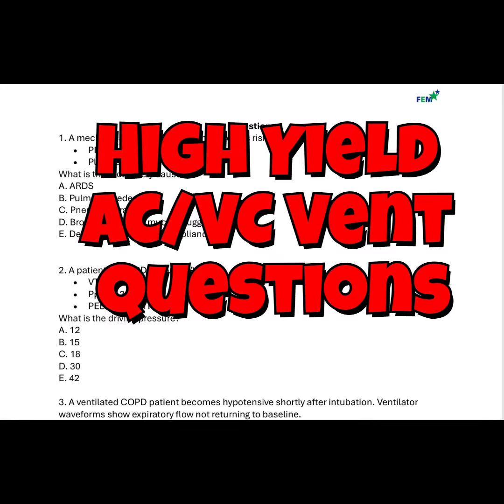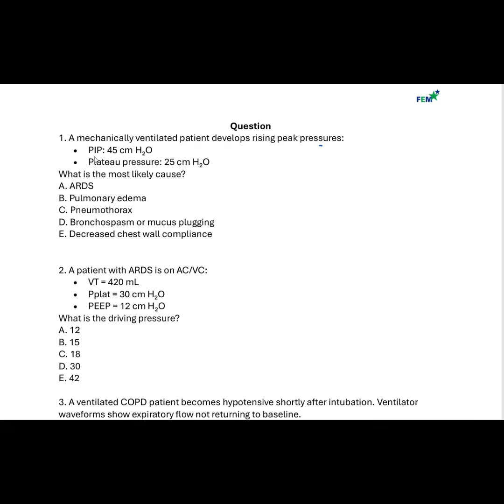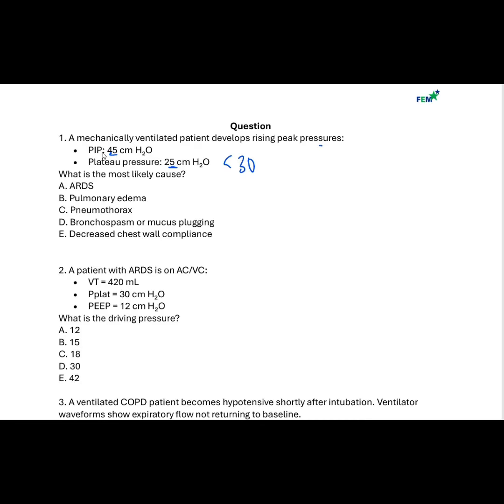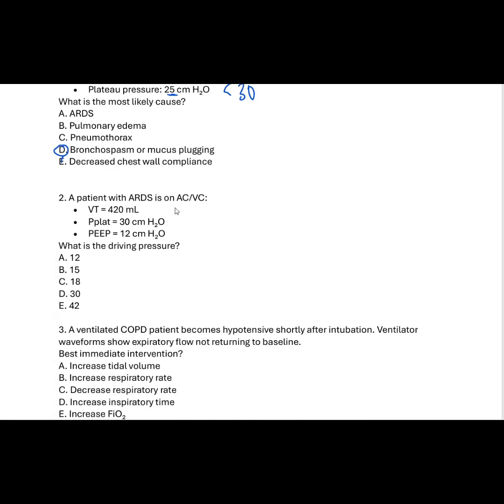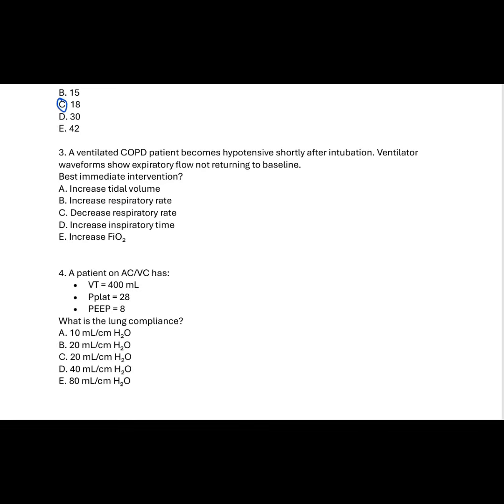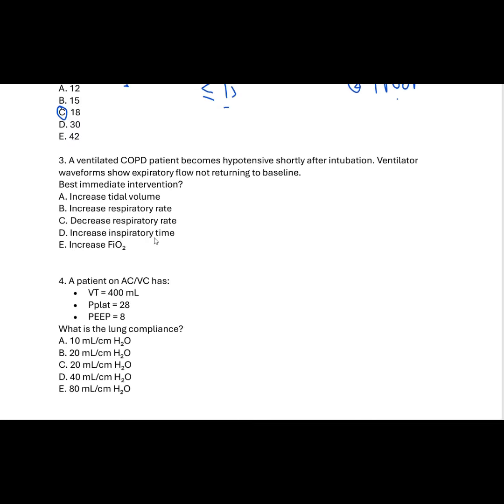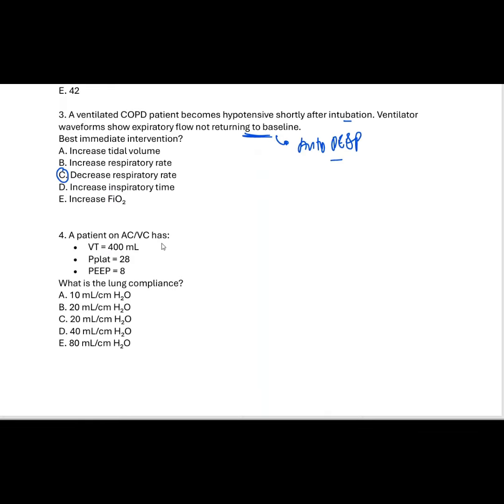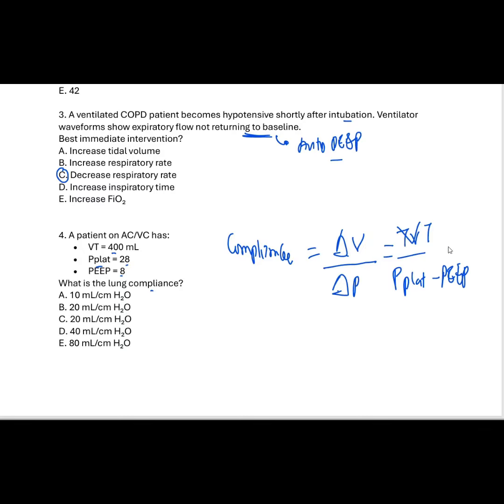High Yield Questions on AC/VC Vent